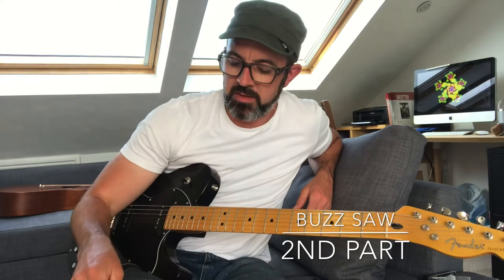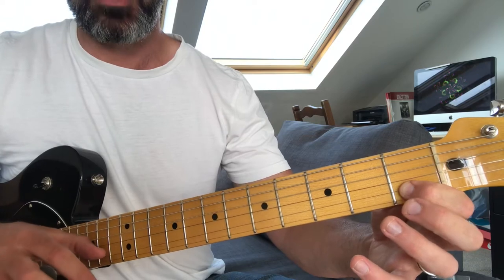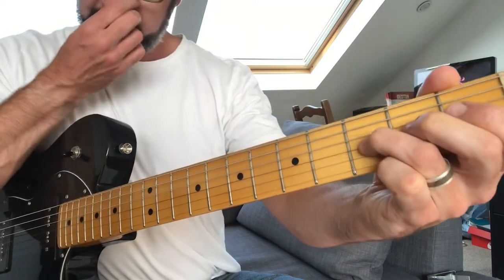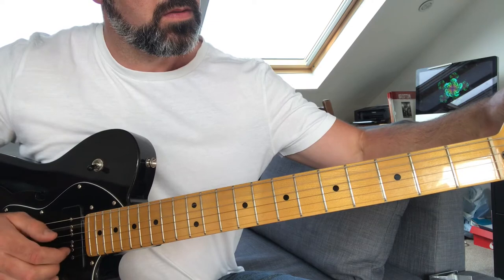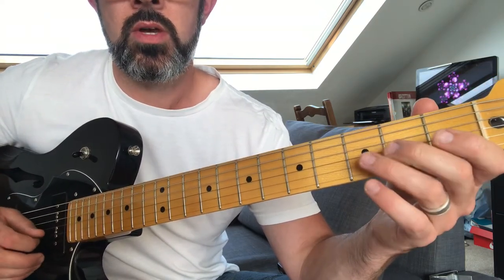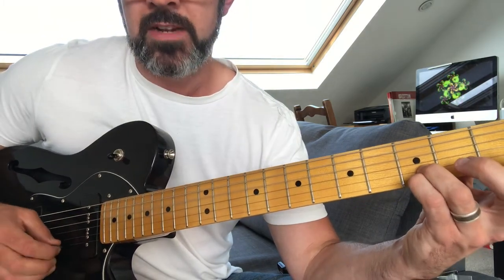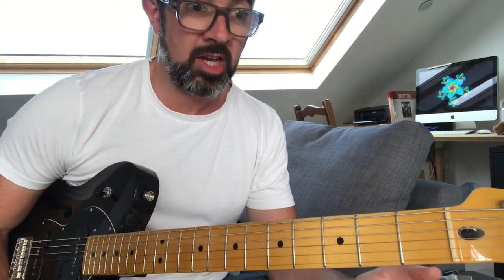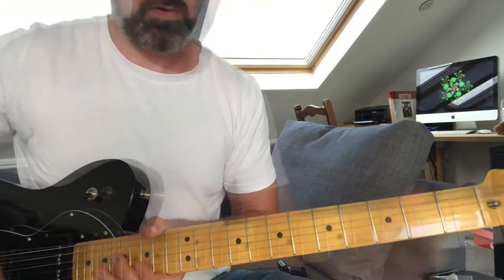2nd part of buzz saw